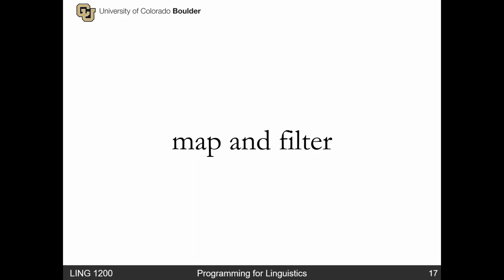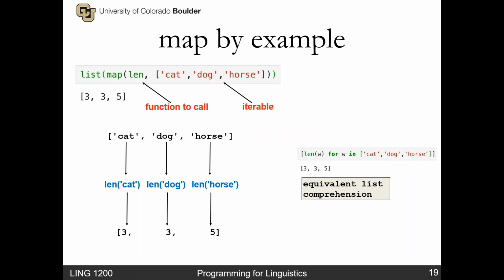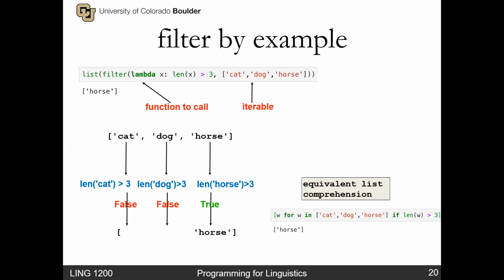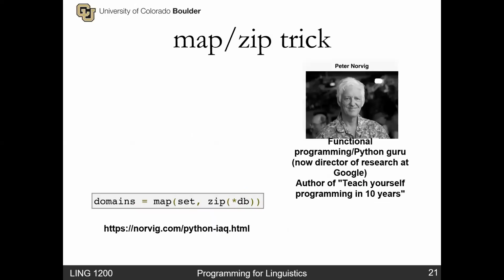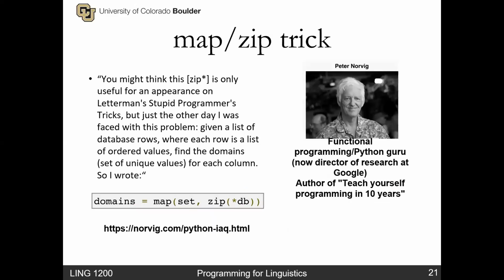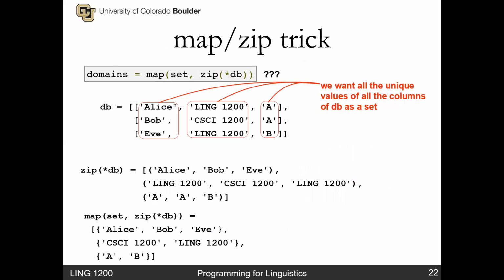Map and Filter